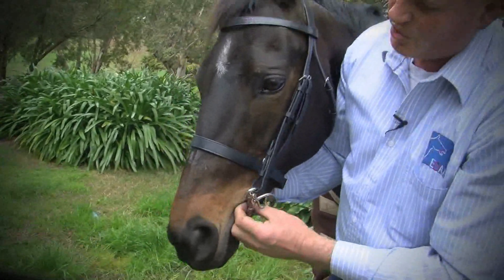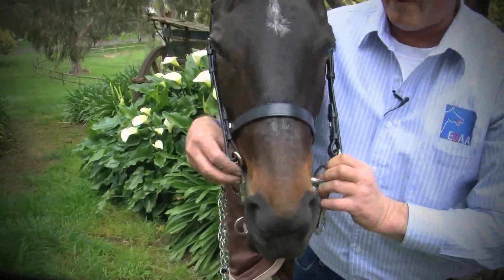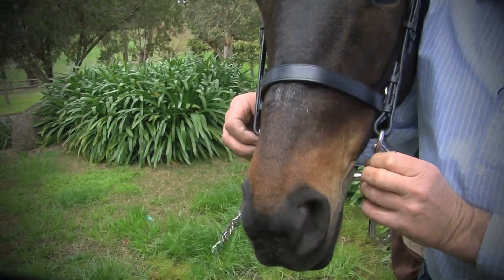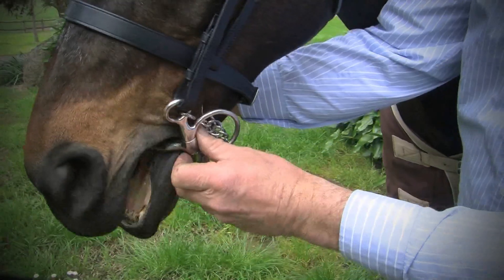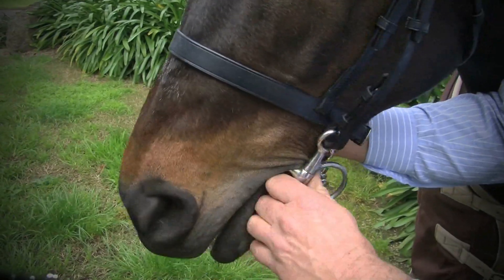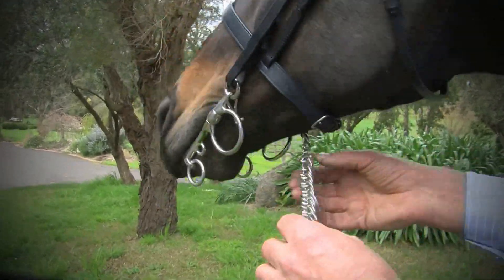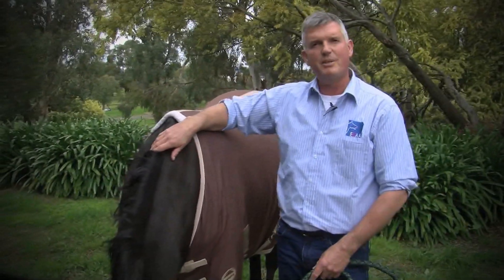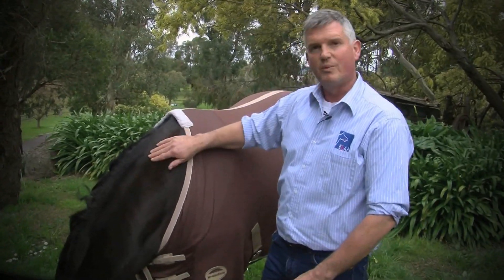Equine Dentistry | Pelham Bits Explained with Equine Dentist Mark Burnell | Horseland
Equine dentist Mark Burnell discusses when to use a Pelham Bit on your horse.